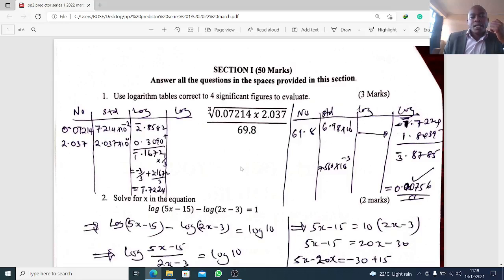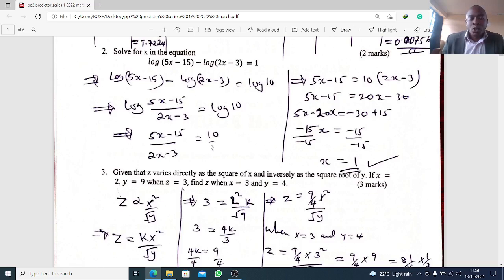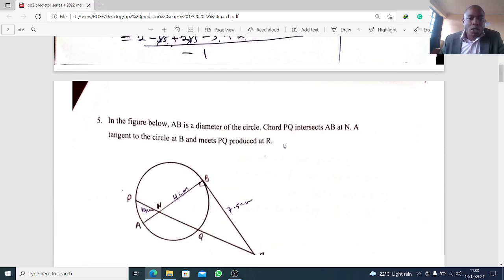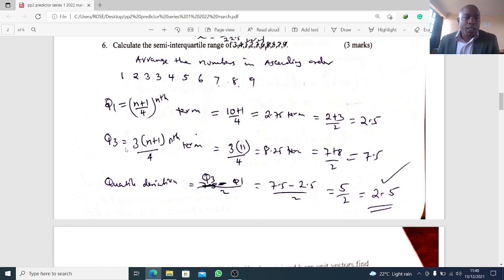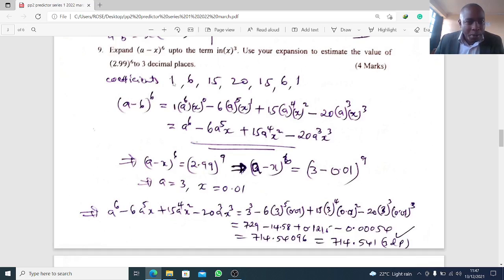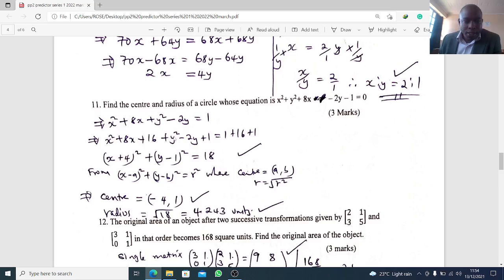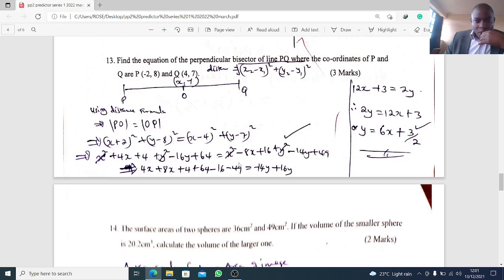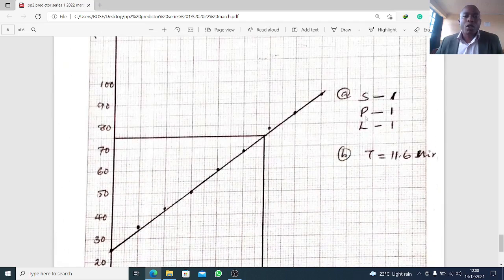PP2 MATHS KCSE PREDICTION MARCH 2022 EXAMS SECA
KCSE MATHS PAPER 2 2021 PREDICTOR SERIES 1
for softcopy